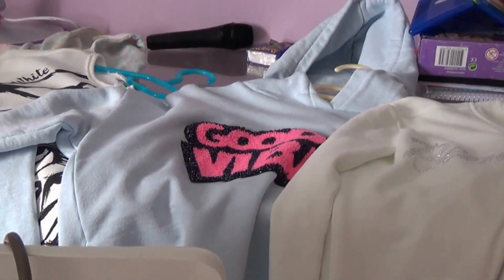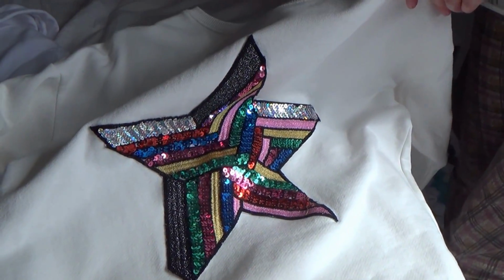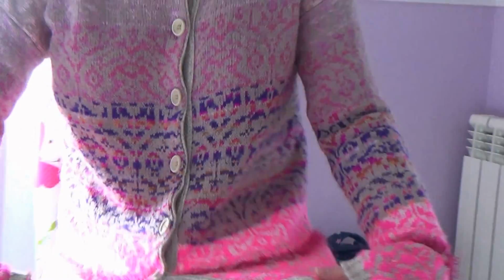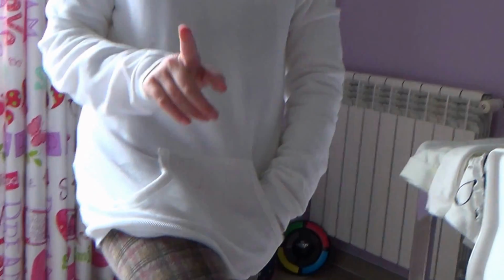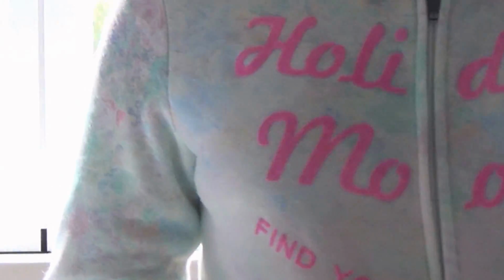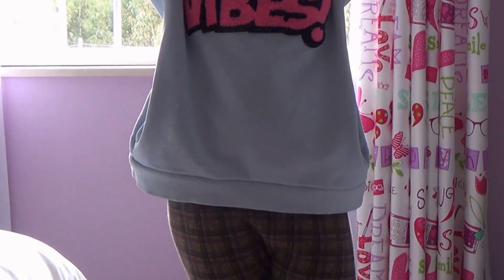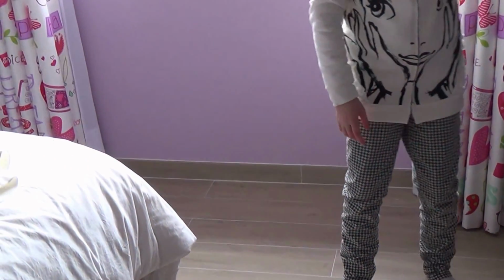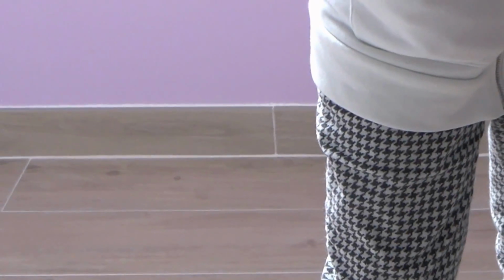When you change jackets...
What jacket goes best with our outfit?